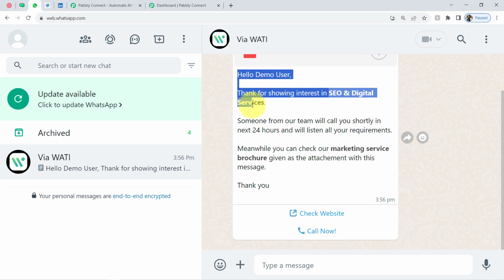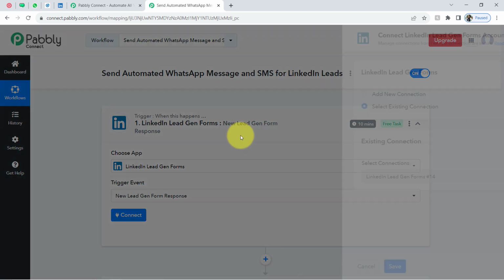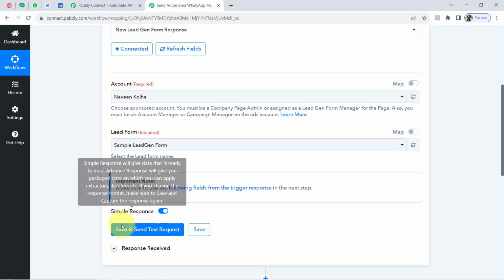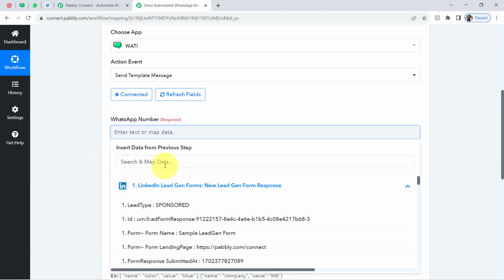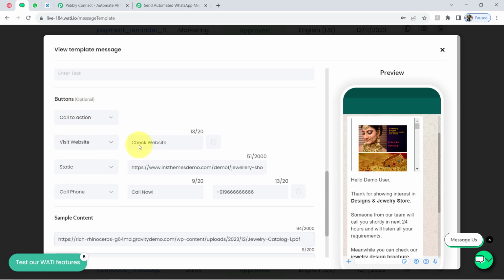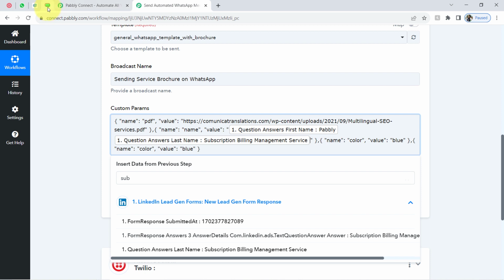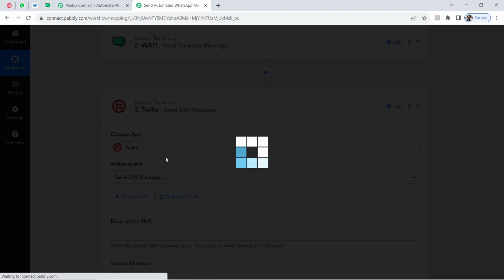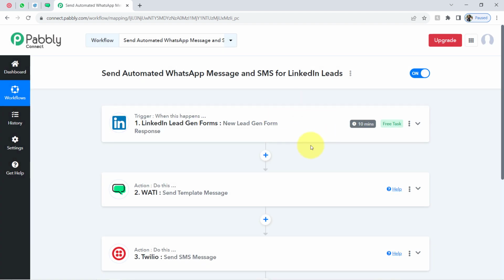Send Automated WhatsApp Message and SMS to LinkedIn Leads | Lead Generation #36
In this comprehensive tutorial, we're delving into the world of efficient lead communication! Join us as we guide you through the step-by-step process of seamlessly sending automated WhatsApp messages and SMS for your LinkedIn Leads, all enhanced by the powerful capabilities of Pabbly Connect. Whether you're a sales professional or a marketing enthusiast, this tutorial will empower you to streamline your lead communication workflow effortlessly.

🔍 What You'll Discover:

Setting up a dynamic integration between LinkedIn Leads and Pabbly Connect.
Automating the process of sending personalized WhatsApp messages and SMS for each new LinkedIn lead.
Enhancing your lead communication workflow with real-time messaging and automation.
Tips and best practices for optimizing your communication process with Pabbly Connect.

in this video, you'll get answers to these questions

LinkedIn Leads to WhatsApp and SMS Integration
Pabbly Connect Lead Communication Tutorial
Automated Messaging for LinkedIn Leads

1. Automation: Pabbly Connect offers automation capabilities that can help you automate mundane and repetitive tasks. This allows you to save time, money and resources.

2. Integration: Pabbly Connect provides a wide range of integrations so that you can connect different web services with each other. This helps you to create smarter workflow processes and make your business more efficient.

3. Security: Pabbly Connect takes security seriously and provides an industry-standard security system to protect your data and applications.

4. Scalability: Pabbly Connect is highly scalable and allows you to easily add new applications and services to your workflow.

 5. Cost-effective: Pabbly Connect is cost-effective and provides plans for different business sizes.